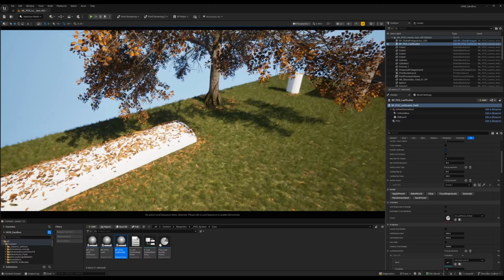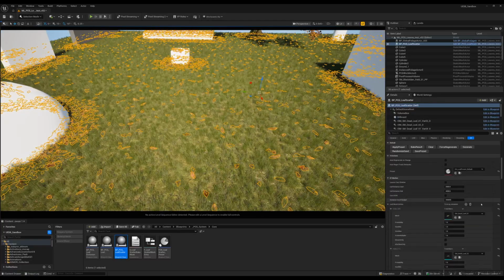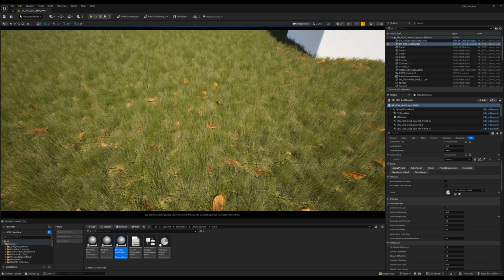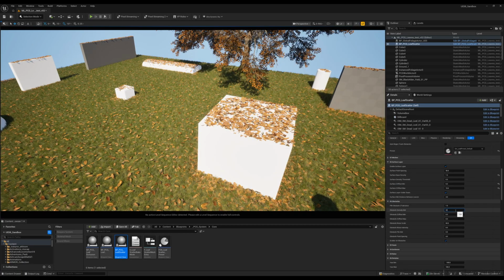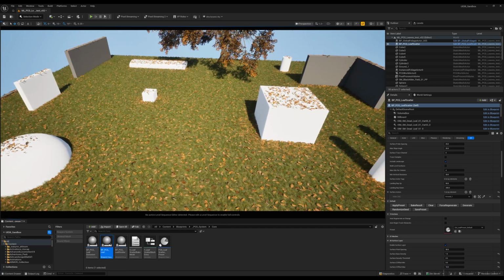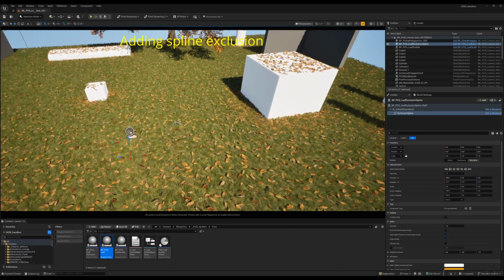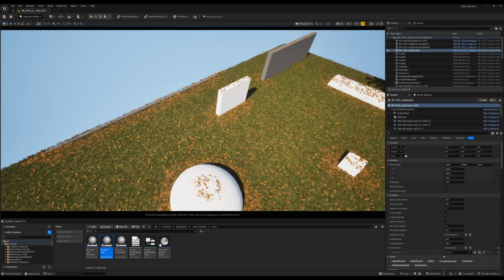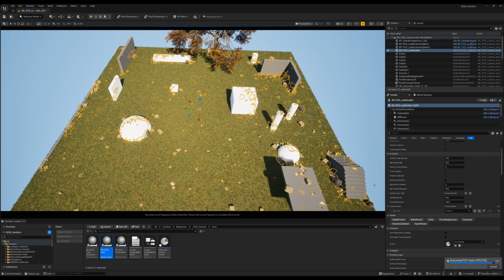[Unreal Engine] Procedural Props Generator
This video showcases my skills in creating procedural generators tailored to the needs of UE environment artists, helping to streamline routine and complex tasks.